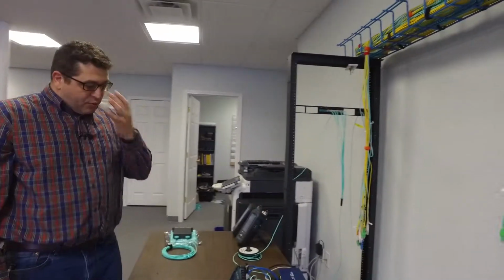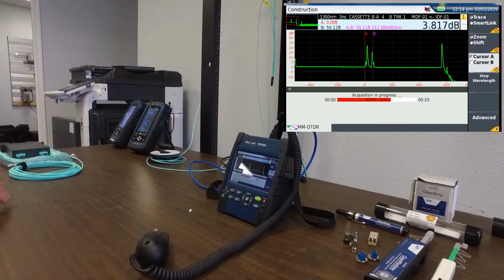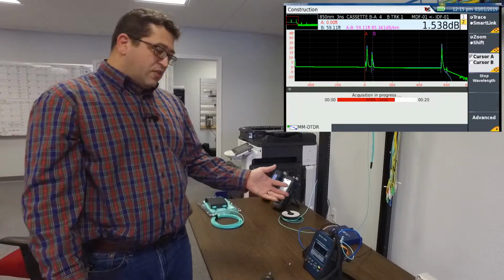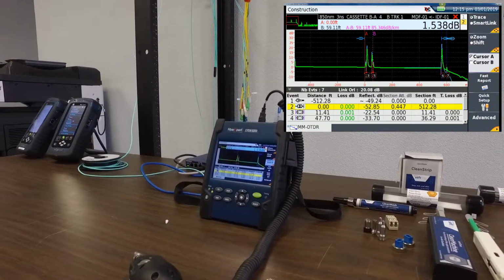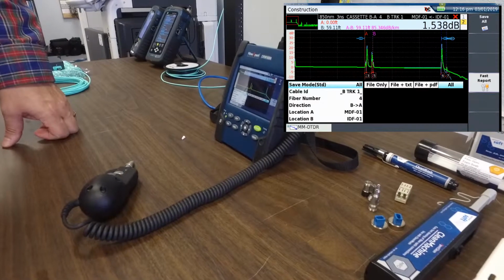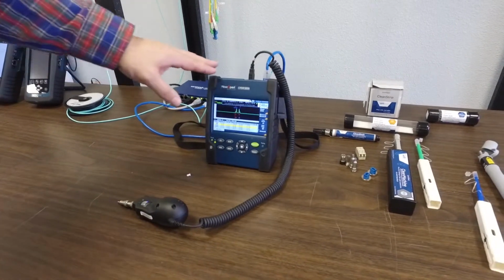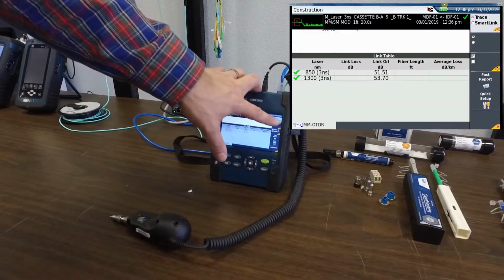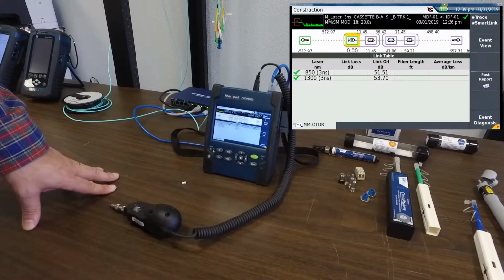How to test 12 strand multimode MPO fiber optic links with FiberXpert